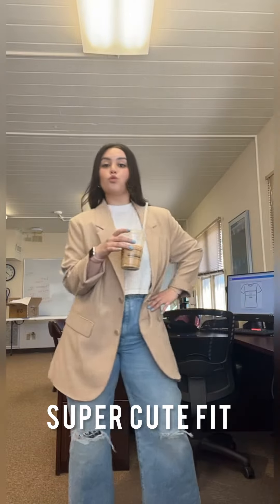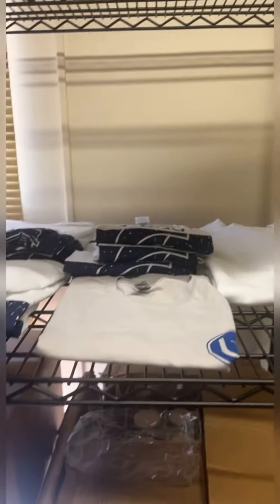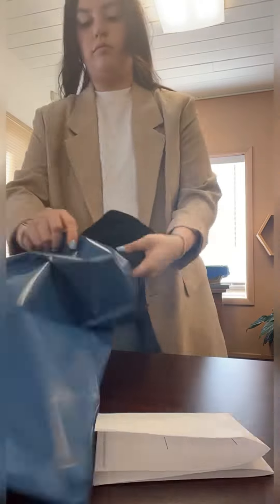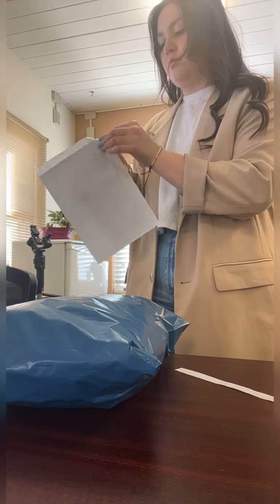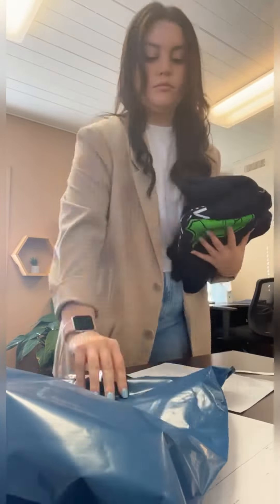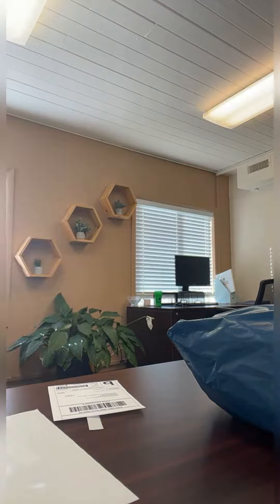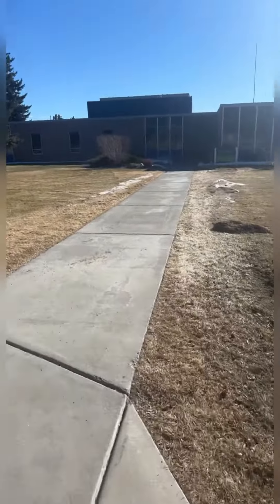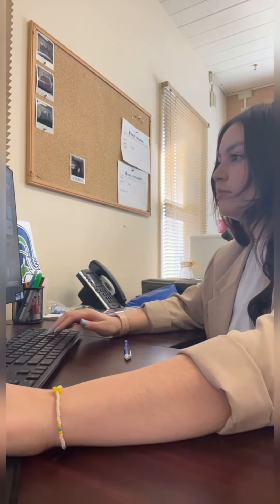Fill an ArgoStore order with UP! 📦